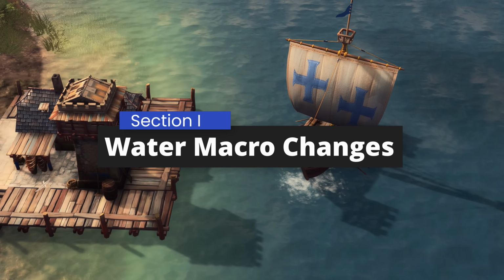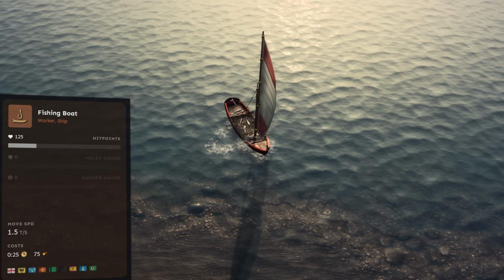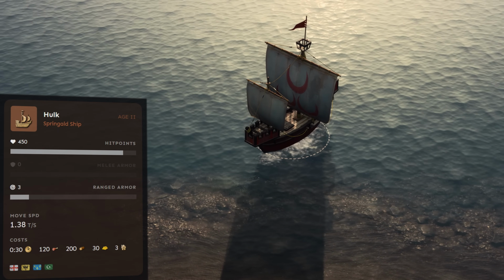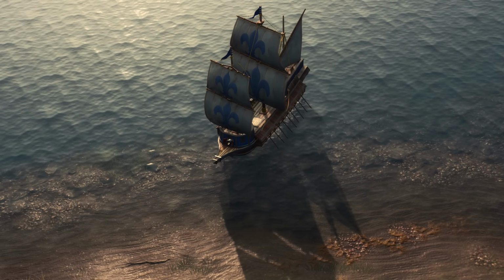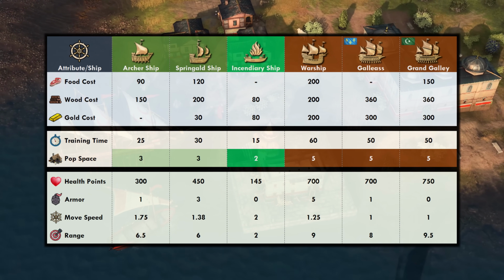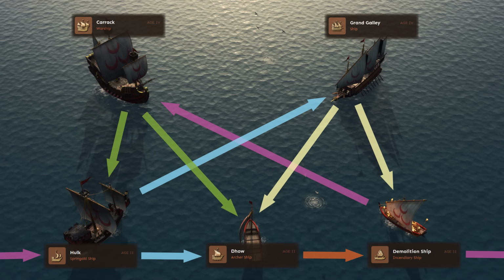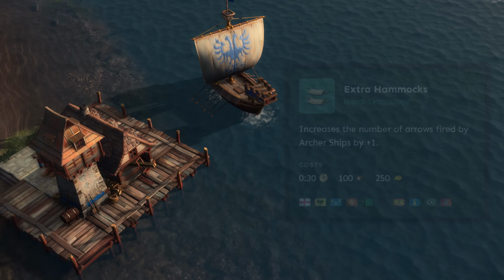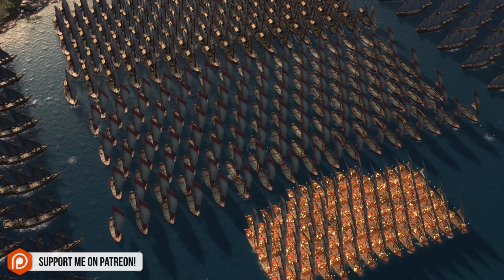Gameplay Overhaul Summary for Ships in AoE4!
Water gameplay and ships are getting a massive overhaul in Season III for Age of Empires 4 in October - so let's explore the changes to come!

0:00 - Intro
0:30 - Water Macro Changes
2:09 - Ship Balance Changes
2:18 - Fishing Boat Changes
2:28 - Trade Ship Changes
2:56 - Transport Ship Changes
3:01 - Archer Ship Changes
3:50 - Springald Ship Changes
4:36 - Man-the-Sails Showcase
4:52 - Incendiary or Demo Ship Changes
5:31 - Warship Changes
6:04 - French Galleass Changes
6:29 - Ottoman Grand Valley Changes
7:05 - Summary of All Ship Stats!
8:18 - Rock-Paper-Scissors Counter System!
8:50 - Extended Counter System
10:10 - Changes to Buildings & Siege
10:52 - Naval Technologies Changes
12:06 - New Civ-Specific Technologies!
13:32 - Conclusion